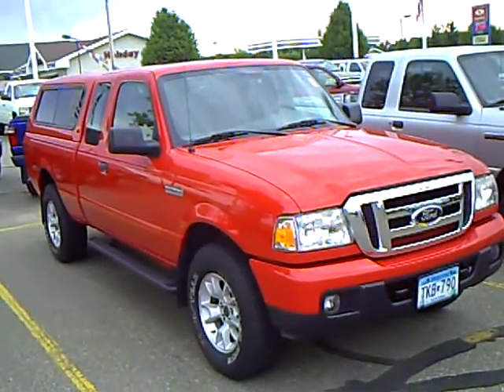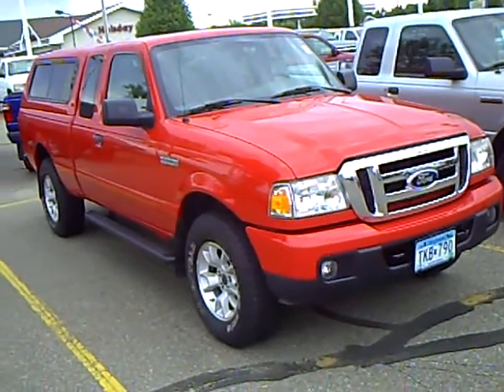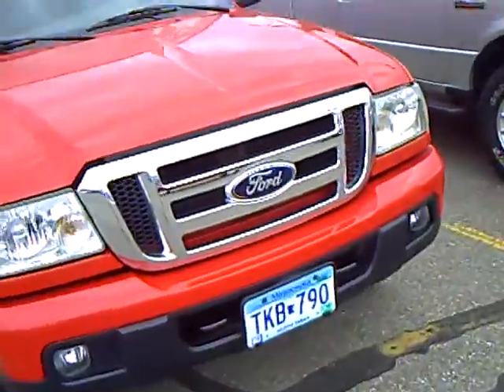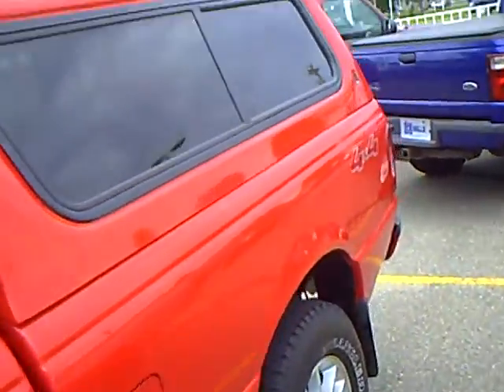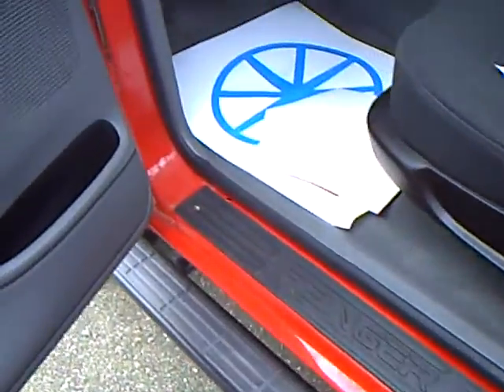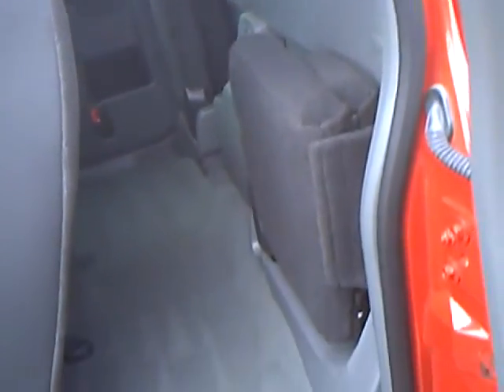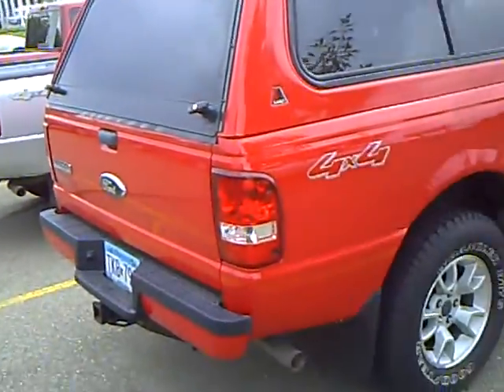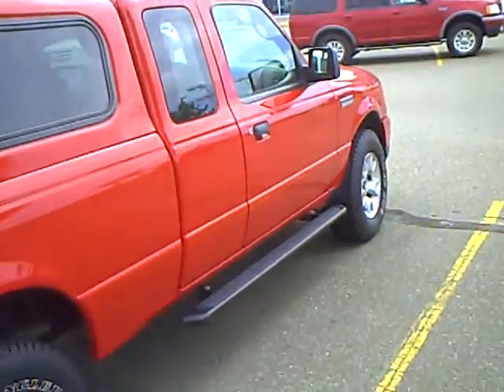2007 Ford Ranger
Looking for Little Falls used cars, Pine River used cars, Brainerd used cars, used trucks, new cars, or new trucks from one of the best Minnesota dealerships?  (Our customers literally come from all across the state- and other states too!)  Please give us a call to confirm availability for any vehicles you might find here.